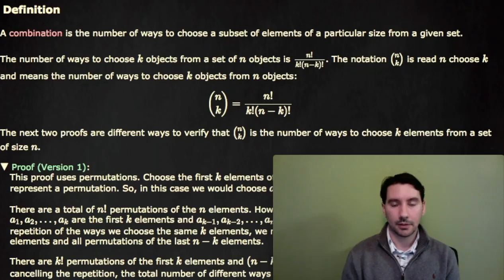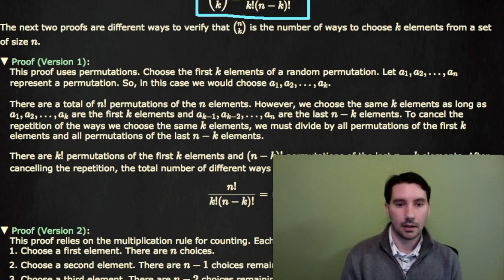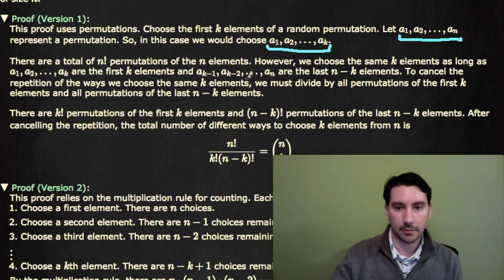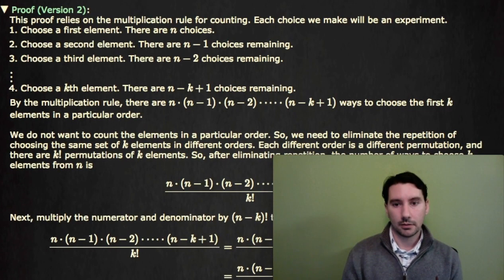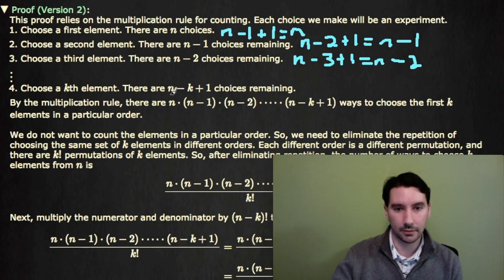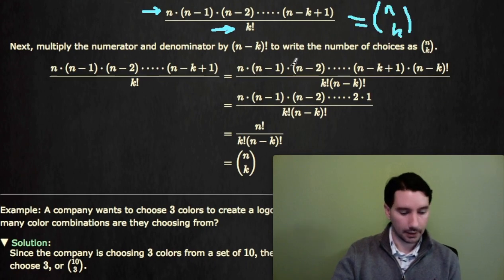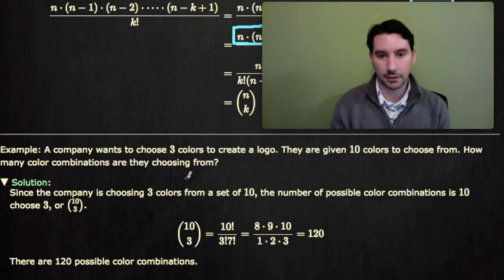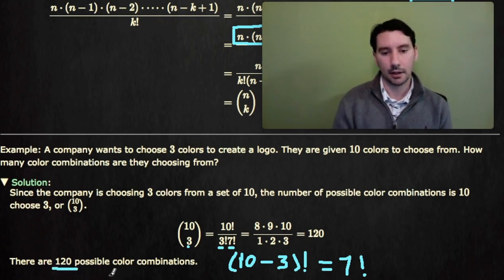Combinations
Combinations refer to the number of ways to choose k objects from a set of n objects.